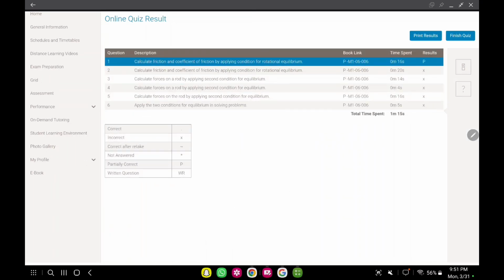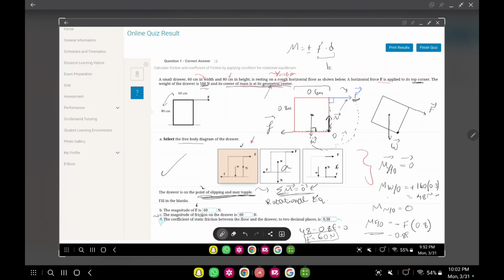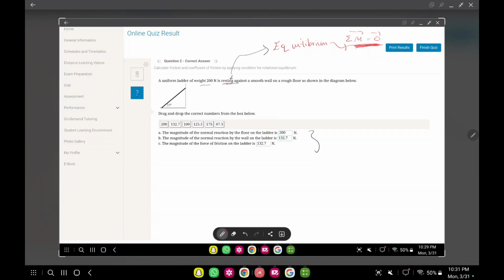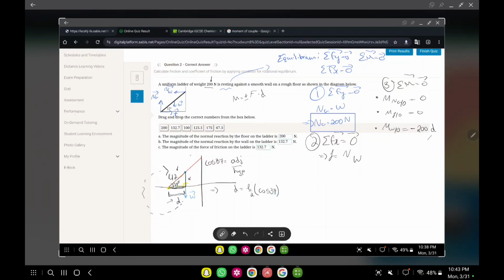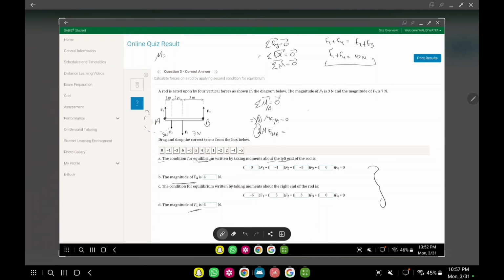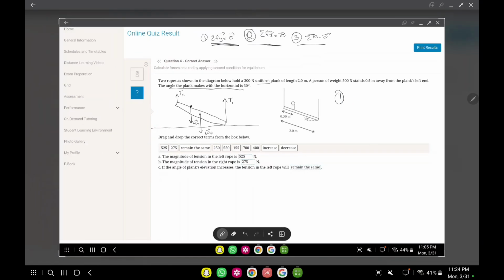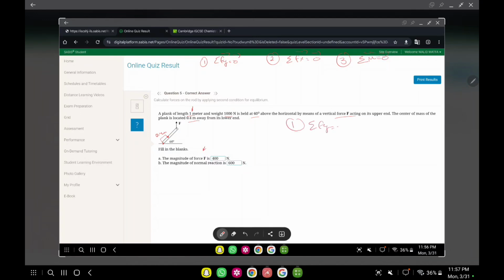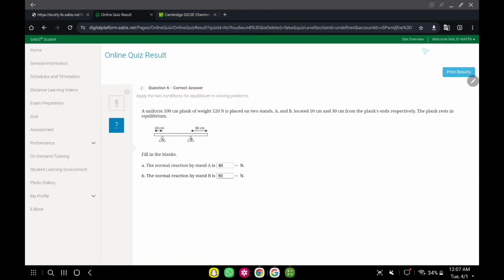G11S Mechanics 6.5 - 6.6 CP